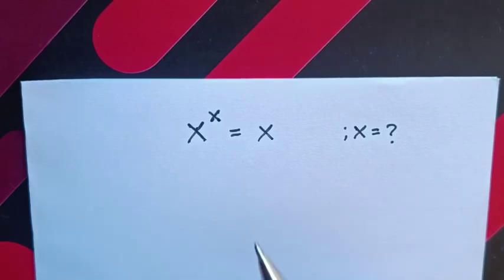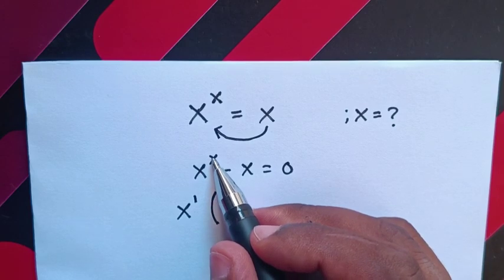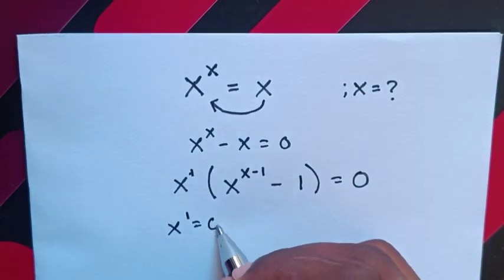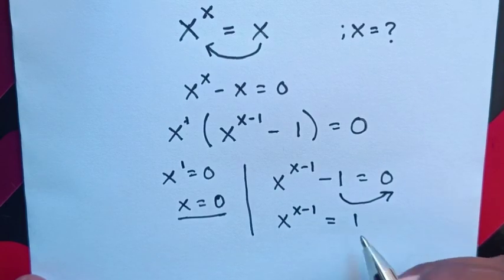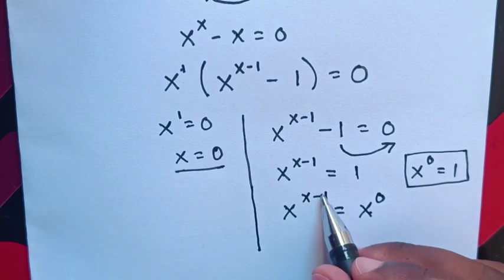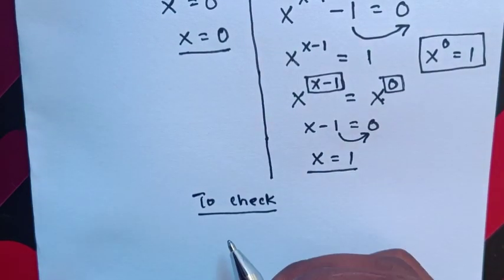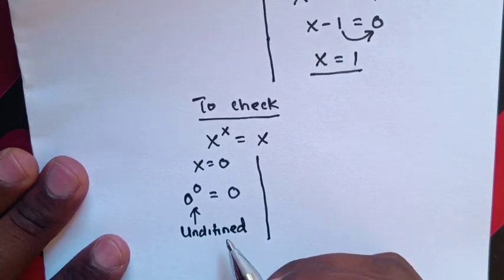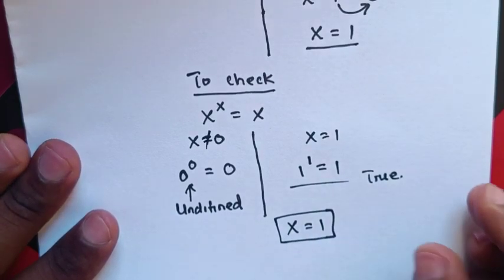What is the value of X in this Exponential Equation ?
How to find the value of X in this exponential problem